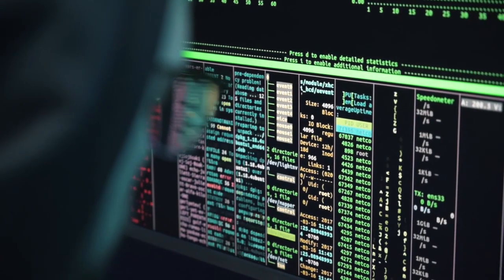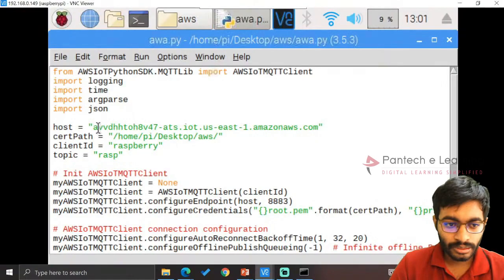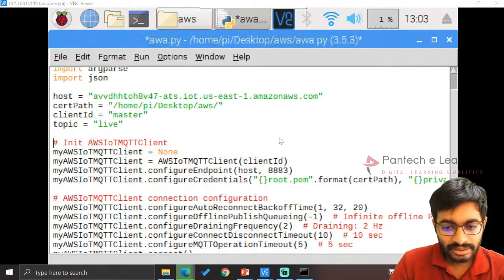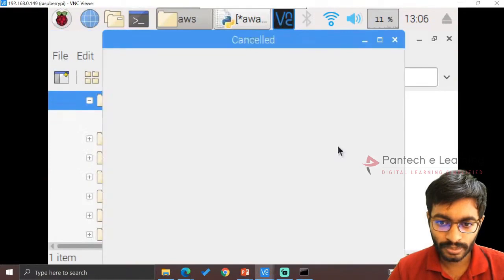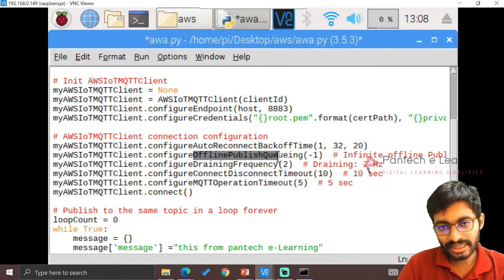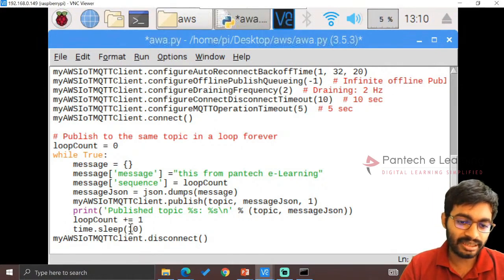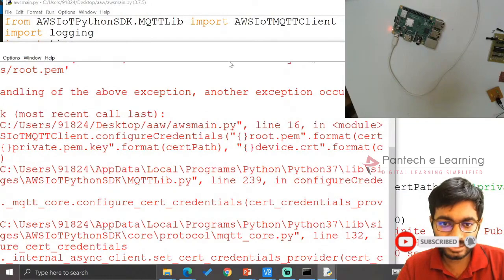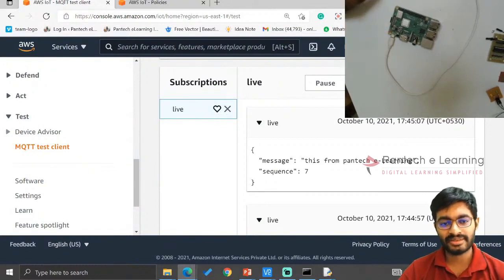IoT Day 18 Learn IoT (Project) | Internet of Things | IoT Tutorial - Beginners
01:40 - AWS Setup in Raspberry Pi
05:18 - Publishing a Data
09:18 - Aws Publishing Output